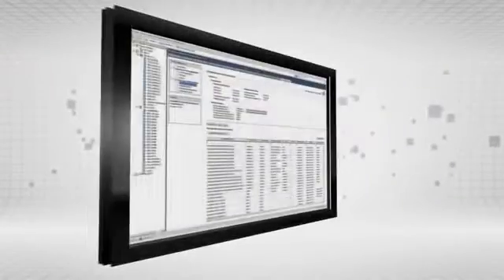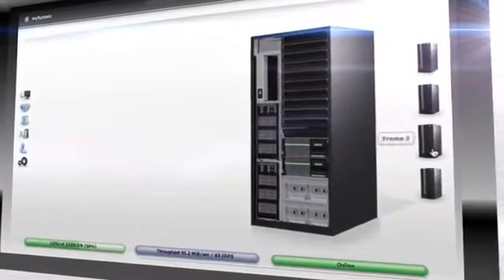IBM FlashSystem DS8K Preview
Preview of the new DS8000 GUI